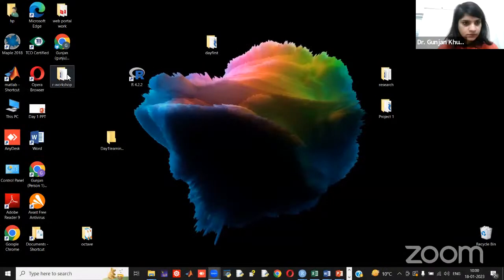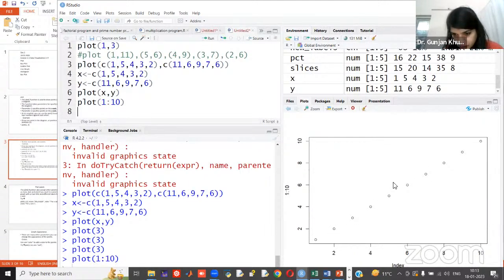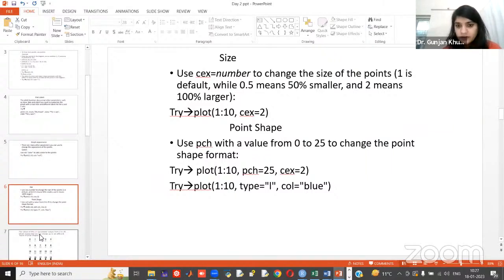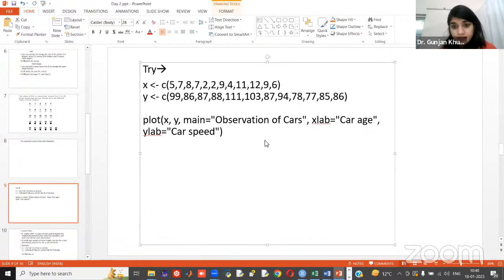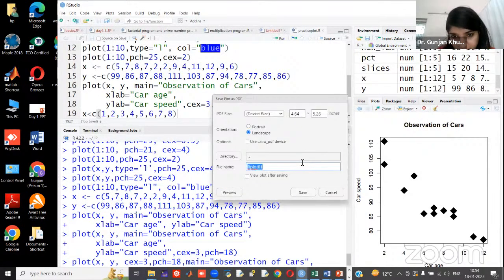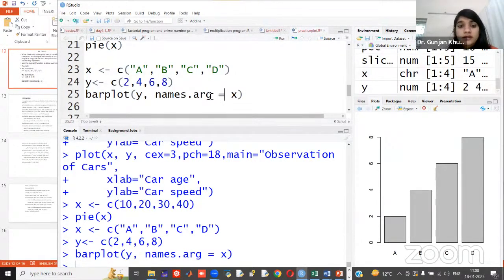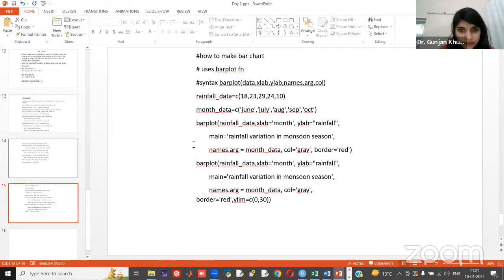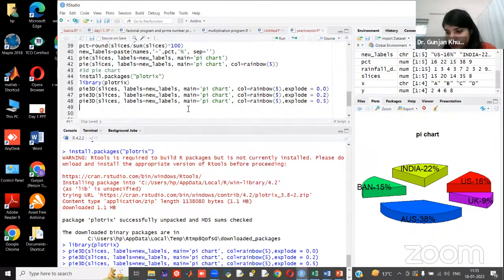ONLINE ONE-WEEK FACULTY DEVELOPMENT PROGRAMME on “DATA ANALYSIS USINGR PROGRAMMING” Session 3